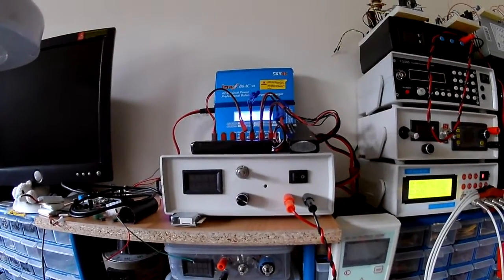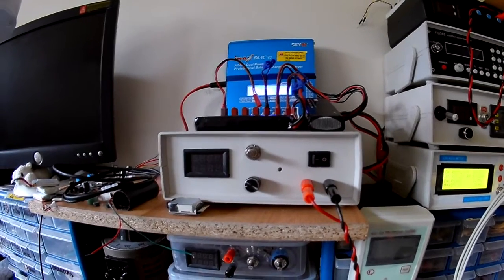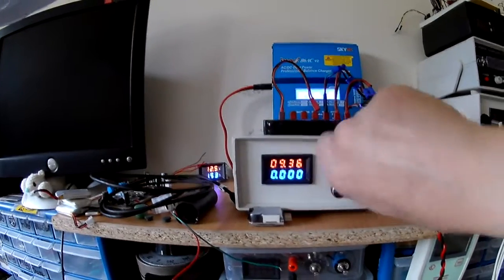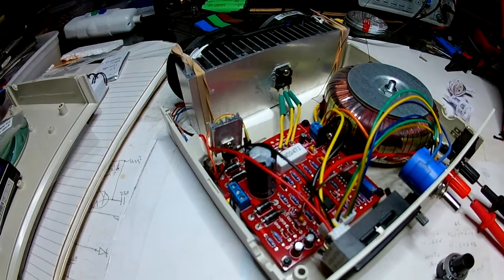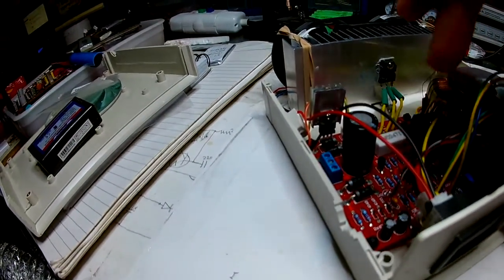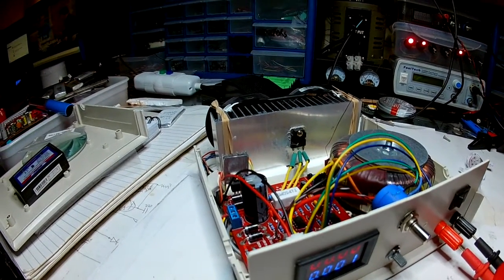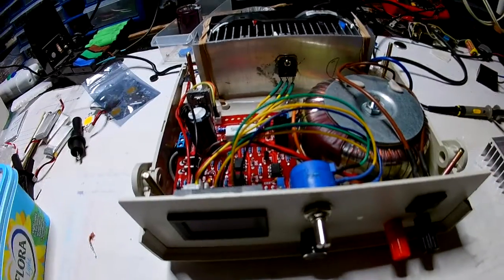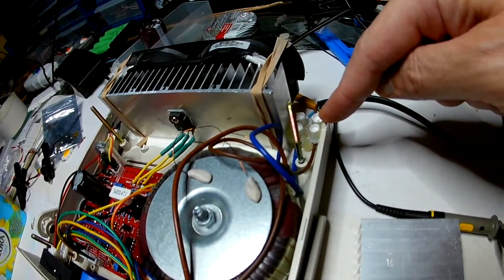Linear Power Supply 0 - 30v 2mA - 3A Banggood DIy Kit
Amateur construction of an original Hiland 0-30V 2mA - 3A Adjustable DC Regulated Power Supply DIY Kit built into an enclosure.